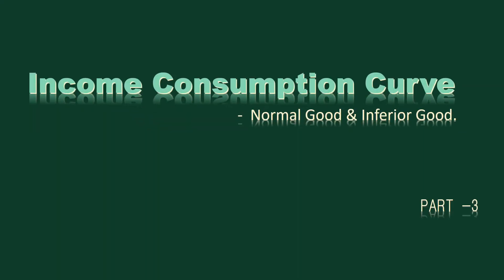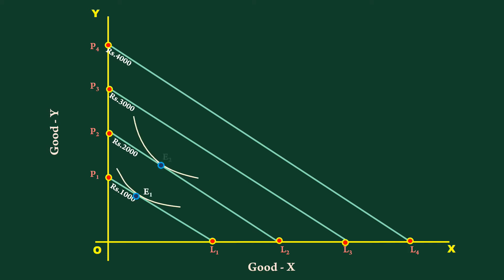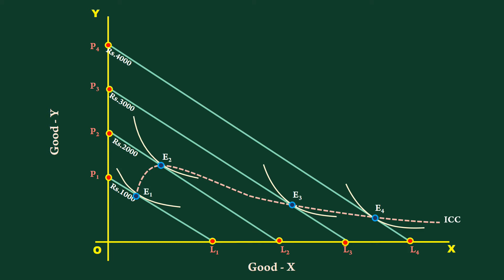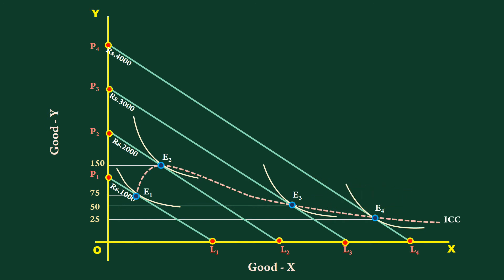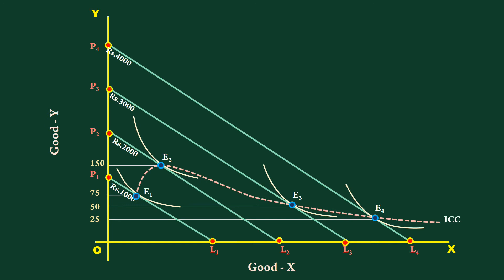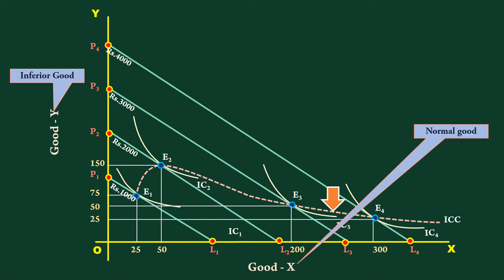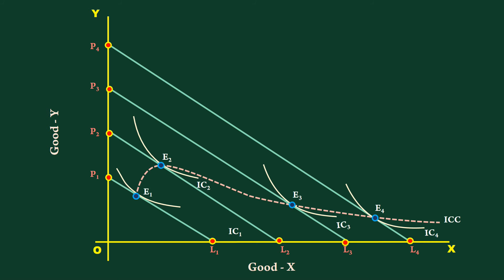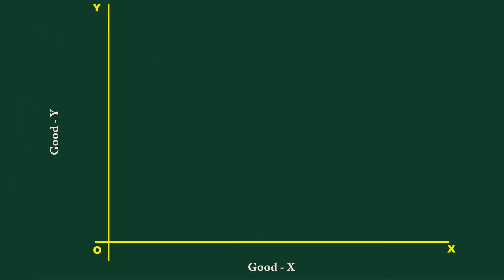Income Consumption Curve - Normal Good and Inferior Good - Part 3